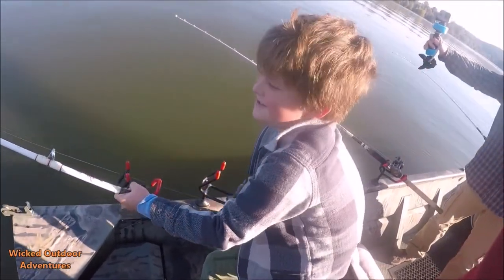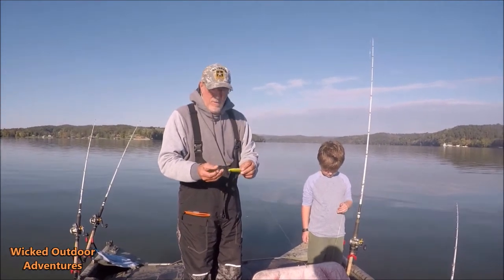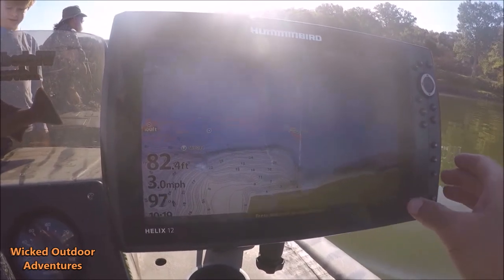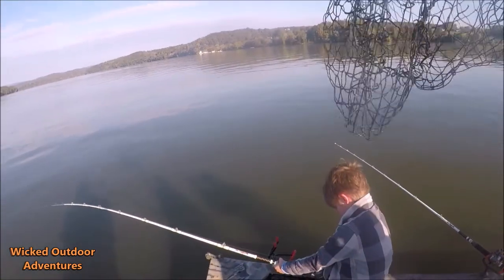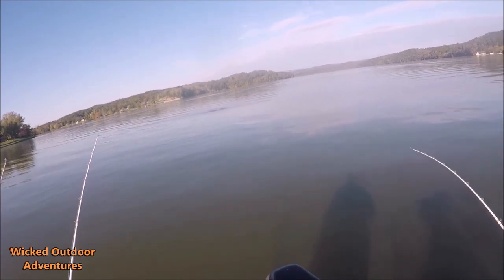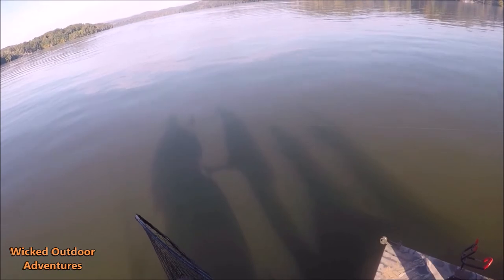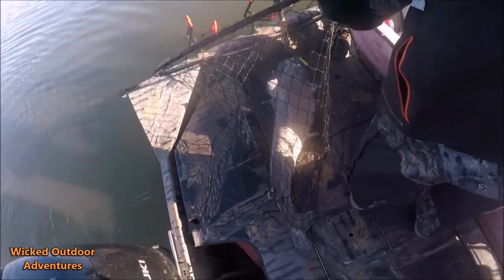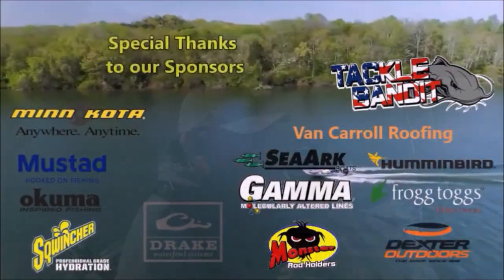Kid from TEXAS wanted to leave & then a Monster struck - What happened next ?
Join us on today's show as we watch a young man tangle with a real-life River Monster.